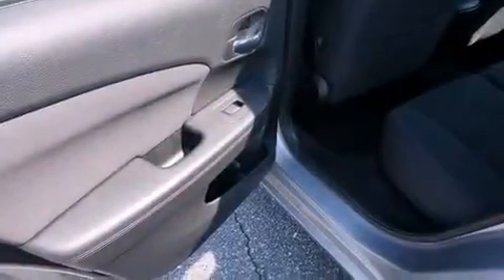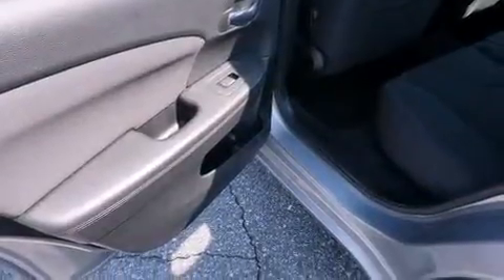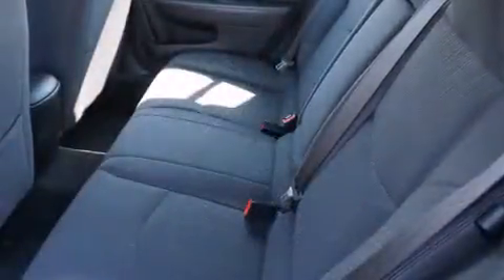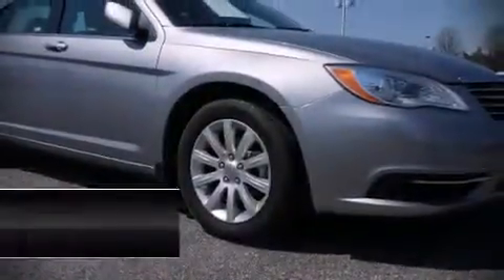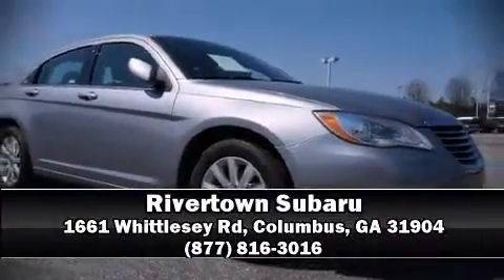2013 Chrysler 200 Touring in Columbus, GA 31904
Rivertown Subaru
1661 Whittlesey Rd

The 2013 Chrysler 200. This 4 door, 5 passenger sedan still has fewer than 40,000 miles! It features an automatic transmission, front-wheel drive, and a refined 6 cylinder engine. The following features are included: front and rear reading lights, 1-touch window functionality, a tachometer, a trip computer, air conditioning, power windows, and a split folding rear seat. Audio features include a CD player with MP3 capability, steering wheel mounted audio controls, and 6 speakers, enhancing the audio experience throughout the interior. Chrysler also prioritized safety and security by including: dual front impact airbags, head curtain airbags, traction control, brake assist, anti-whiplash front head restraints, a security system, and 4 wheel disc brakes with ABS. Electronic stability control stands out as a technologically savvy innovation, keeping you better connected to the road. A Carfax history report provides you peace of mind by detailing information related to past owners and service records. Our aim is to provide our customers with the best prices and service at all times. Stop by our dealership or give us a call for more information.